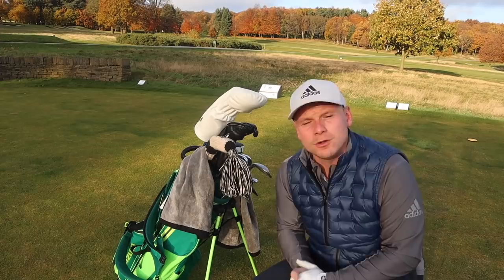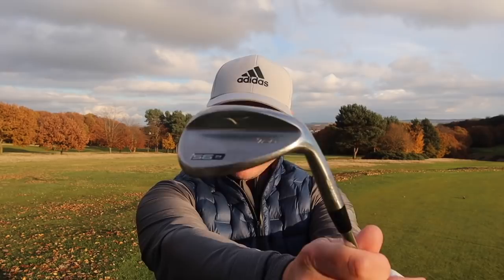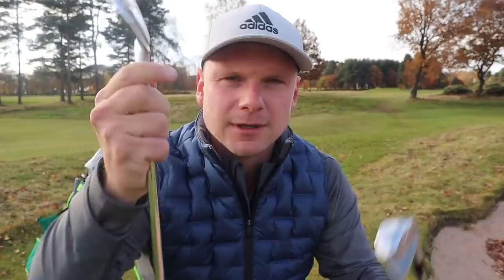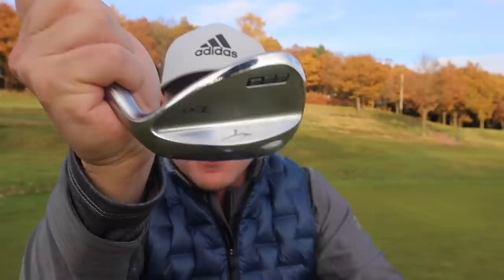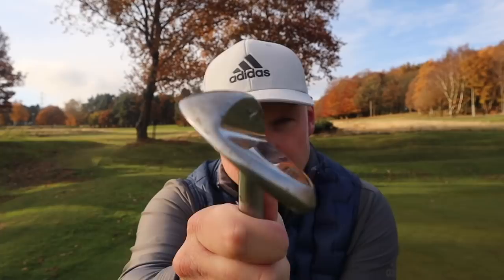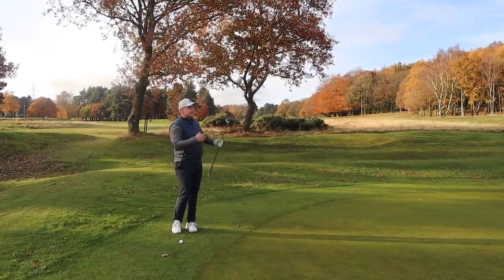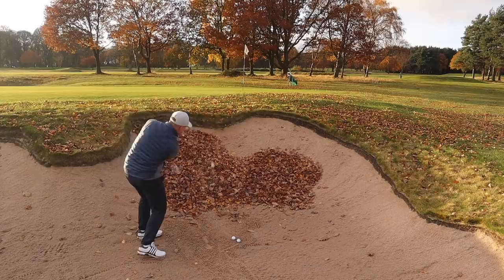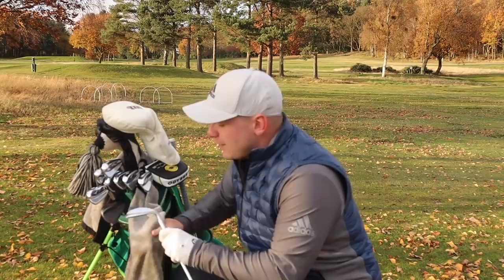WHAT HAVE MIZUNO DONE WITH THIS NEW CLUB???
WHAT HAVE MIZUNO DONE WITH THIS NEW CLUB??? 2019 HAS BEEN A GREAT YEAR FOR MIZUNO, including the Mizuno st190 driver and wood ranger mizuno st190G and many others, we have also had the very successful mizuno jpx range including the mizuno jpx hot metal, mizuno jpx hot metal pro, jpx forged and mizuno jpx tour. not to mention the Mizuno mp20 range including the mizuno mp20 mb, mp20 mmc, mizuno mp20 hmb irons. what will we see in 2020? ru our has it we will see the mizuno st200, mizuno st200G and mizuno ST200X driver! but this video is about the mizuno T20 wedges... what golf clubs should you buy in 2019?
 what have they done?!